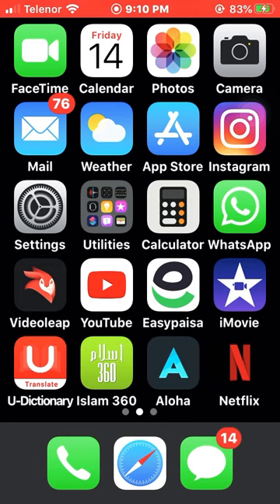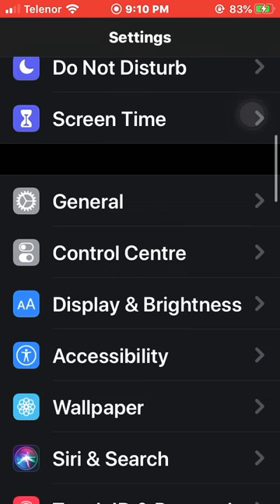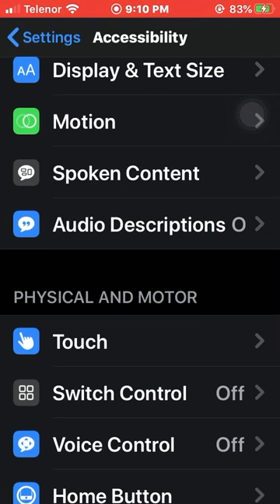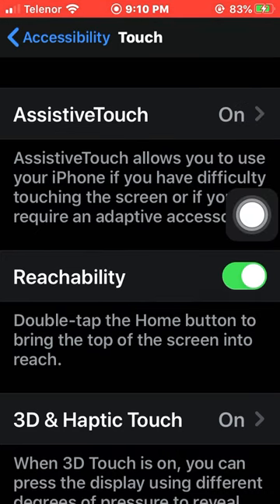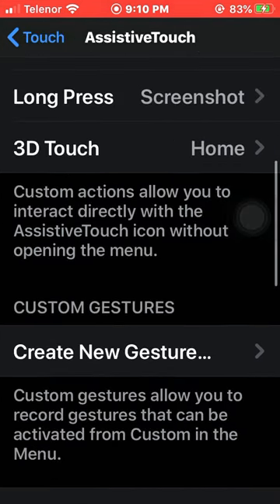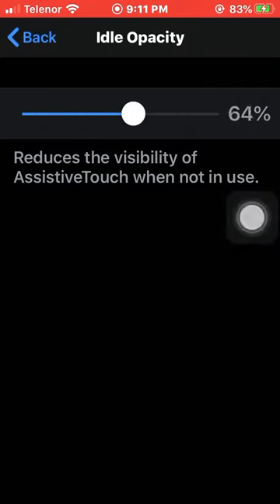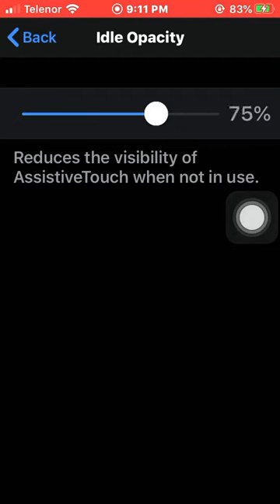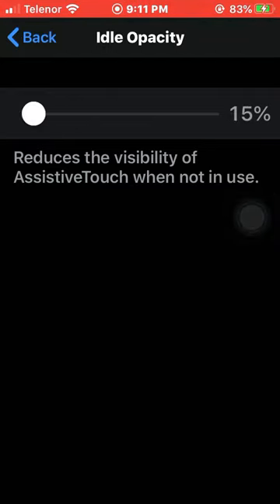How to Reduce the visibility of AssistiveTouch in iPhone Latest 2020